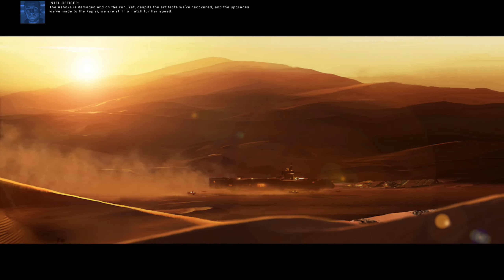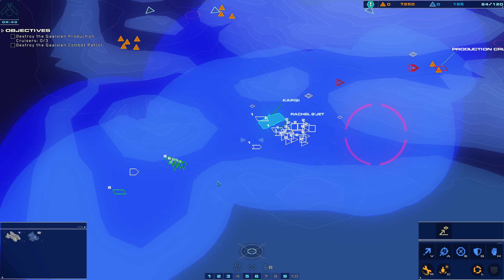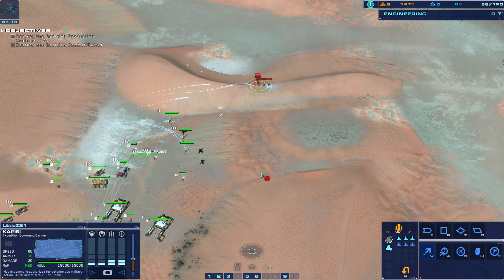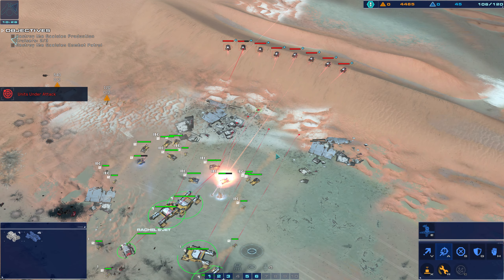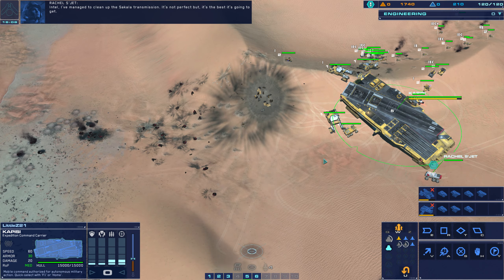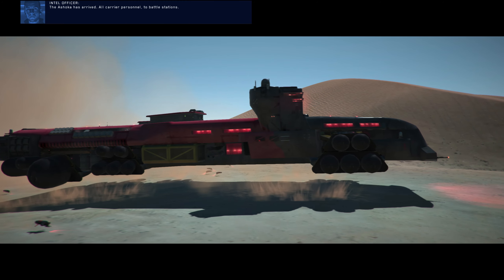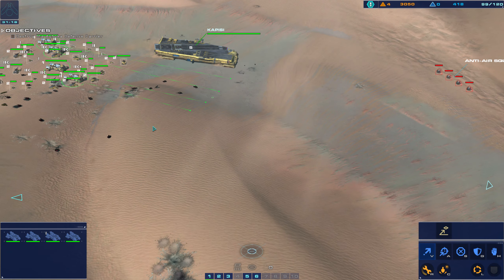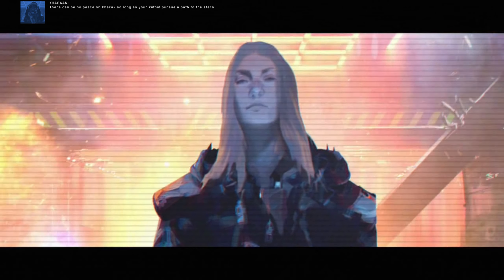Homeworld Deserts of Kharak 2024 - 5 - Beladin Dune Sea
Let's play through all the Homeworld games in anticipation of Homeworld 3!